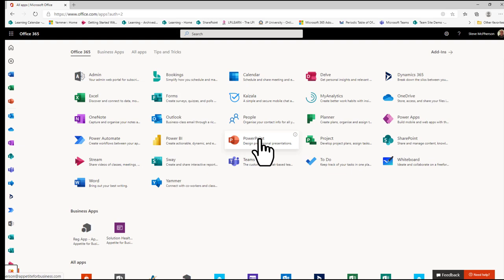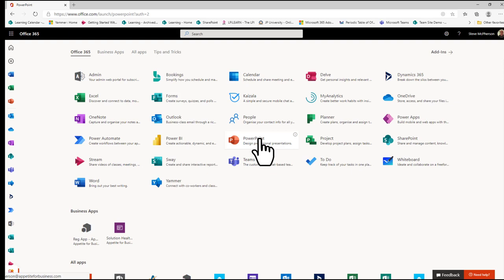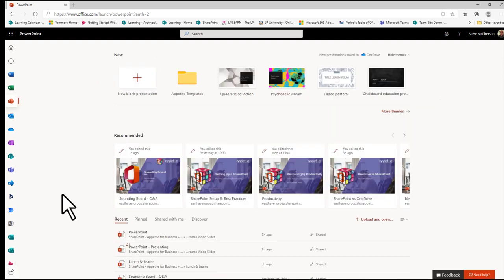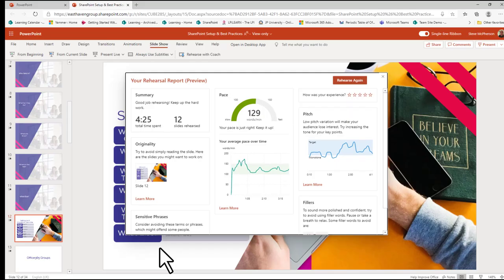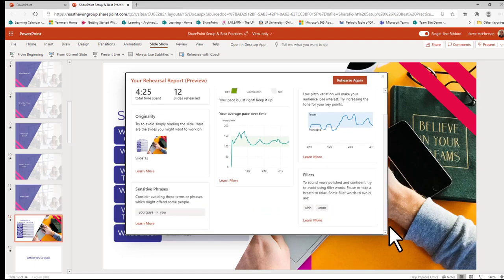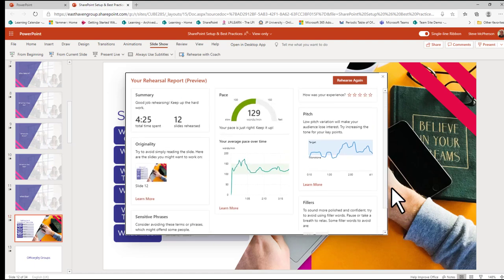POWERPOINT: Nail Your Next Presentation When You Use Presenter Coach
Always rehearse your presentation. If you've no one to rehearse it with then let the software do the hard work.